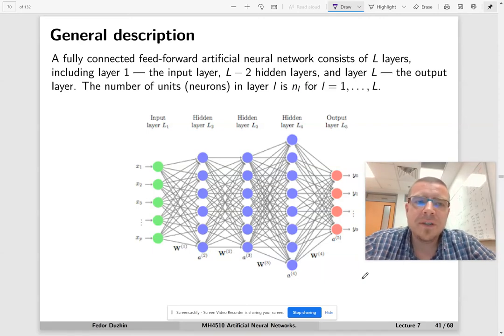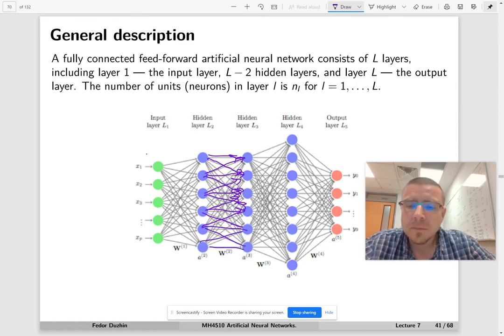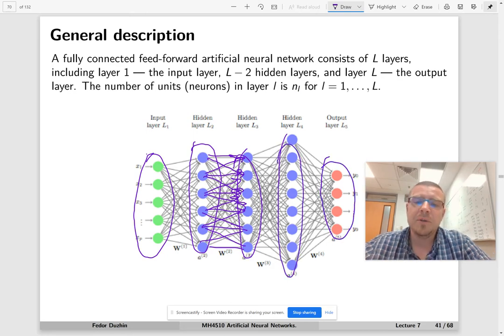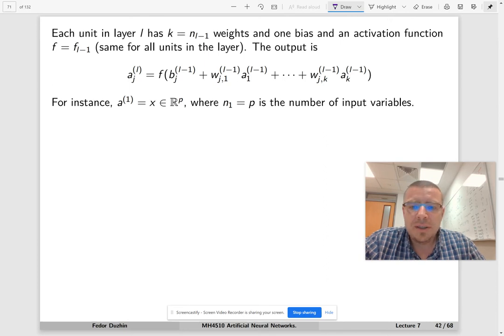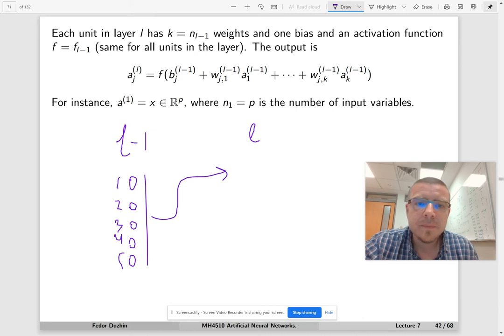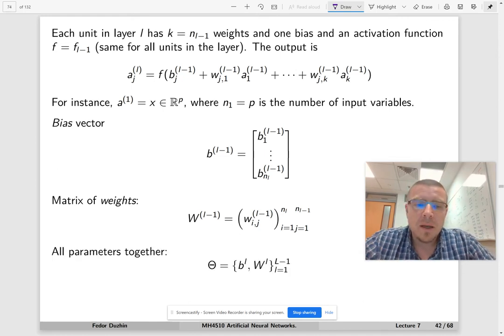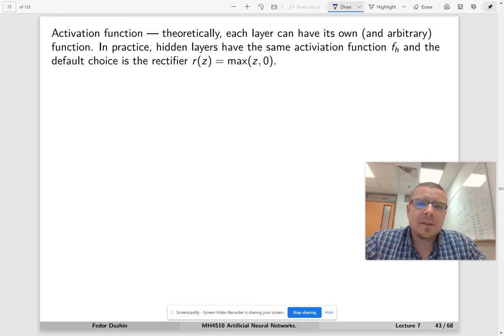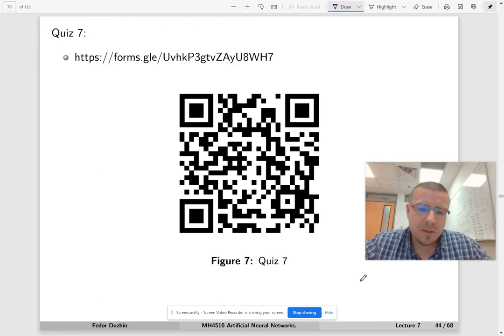MH4510 Lecture 7 - part 7: fully connected feed-forward neural networks